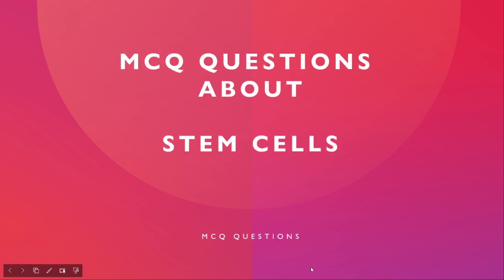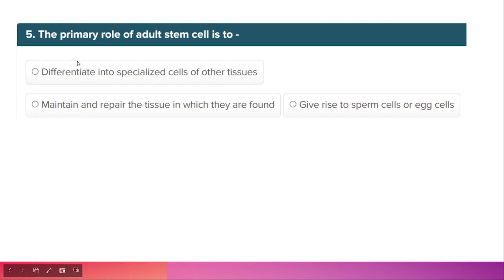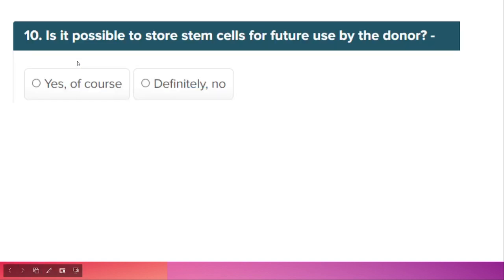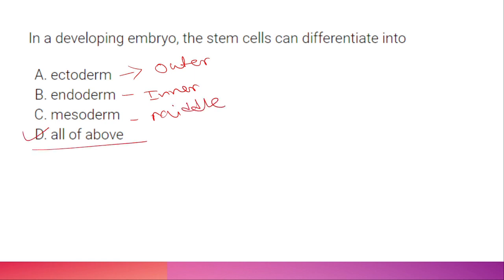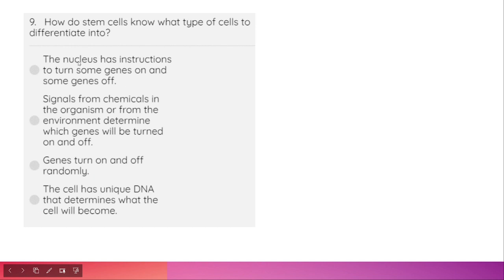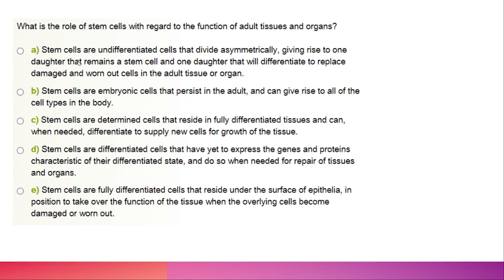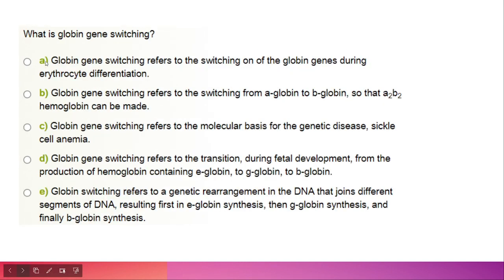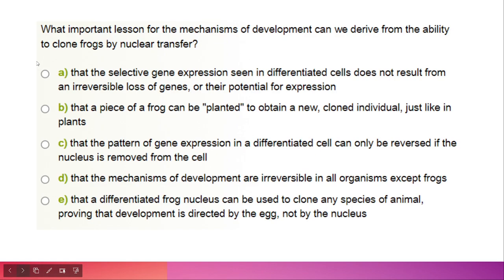MCQ Questios for Stem cell || Biology for Engineers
MCQ questions for Stem cells, Biology For Engineers
Especially for Electrical Stream
Make your own note